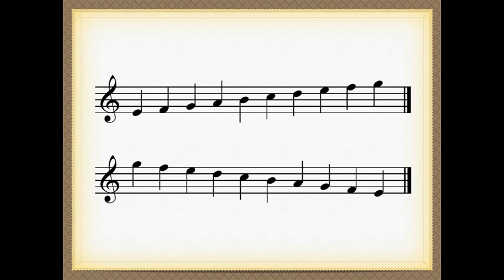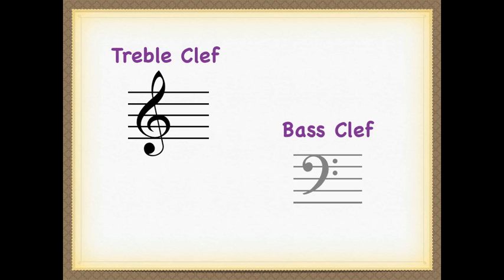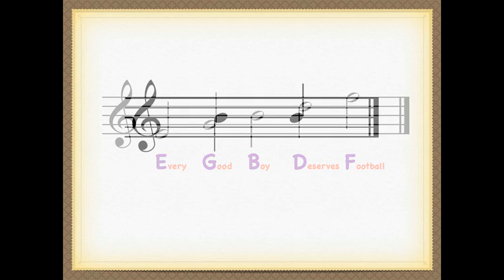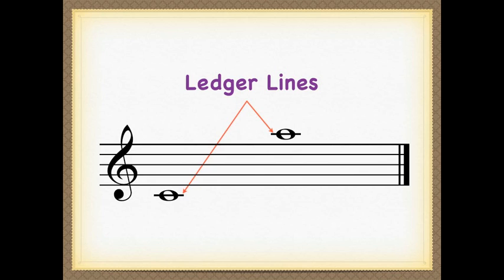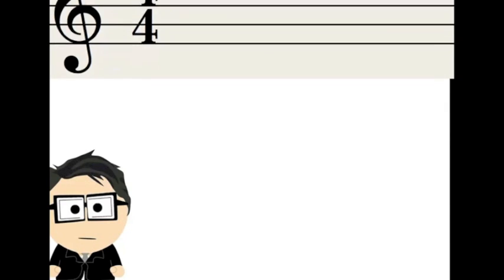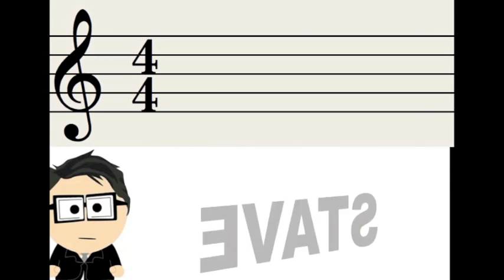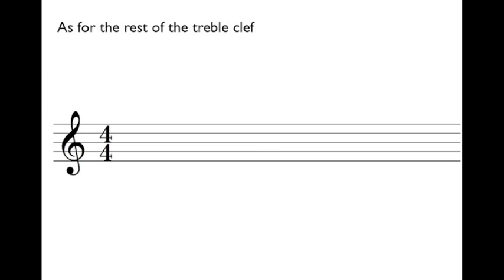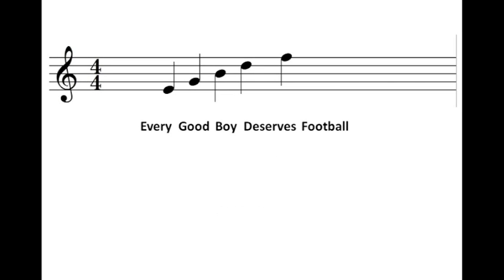Beginner's Guide to Music Theory 3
In this video you will learn about the notes on the stave. Watch the video and then answer the questions on worksheet 3.